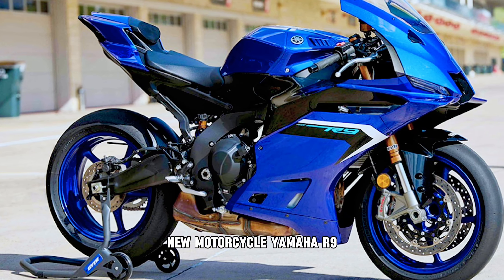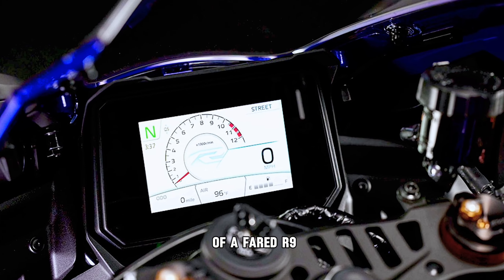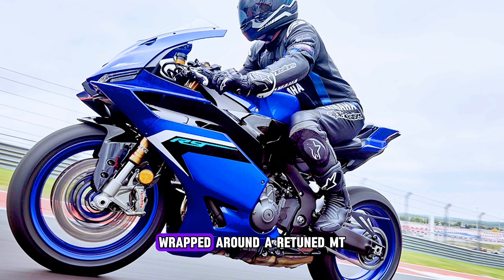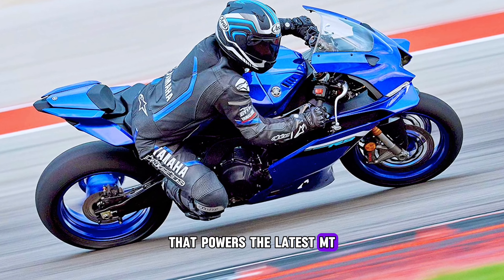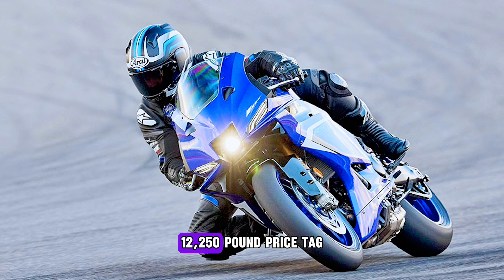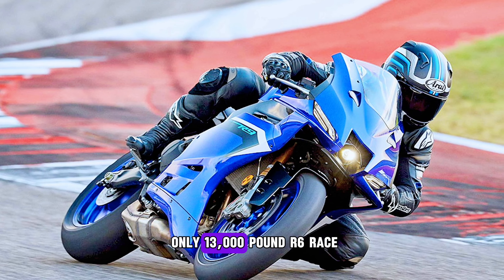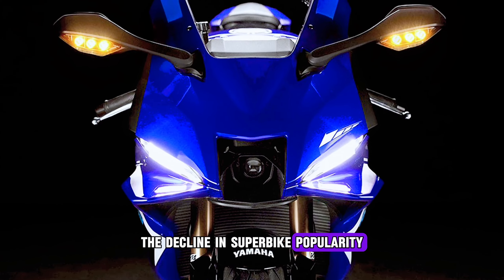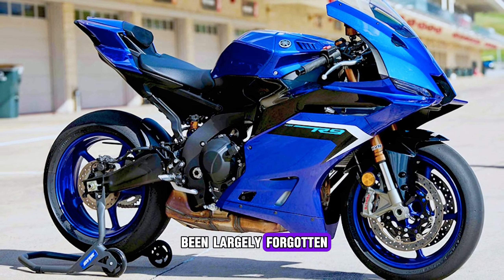2025 All New Yamaha R9 Officially Launched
2025 All New Yamaha R9 Officially Launched

A lack of direct rivals means it’s hard to judge the value proposition that Yamaha’s £12,250 price tag gives the R9.